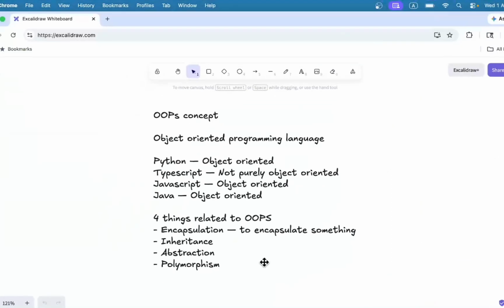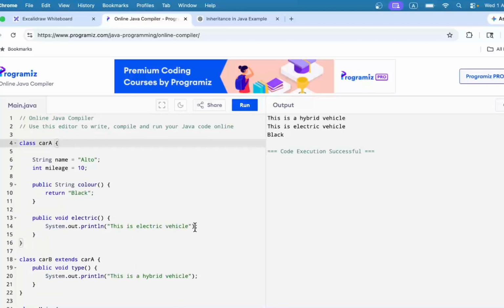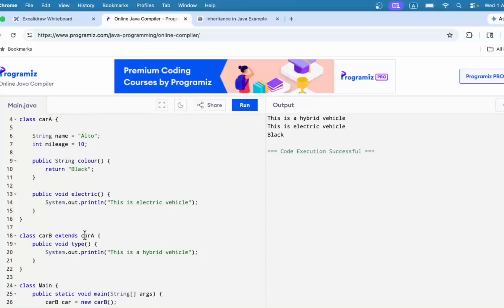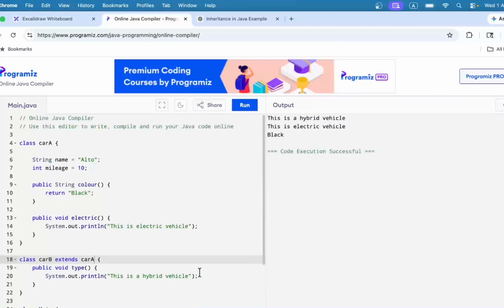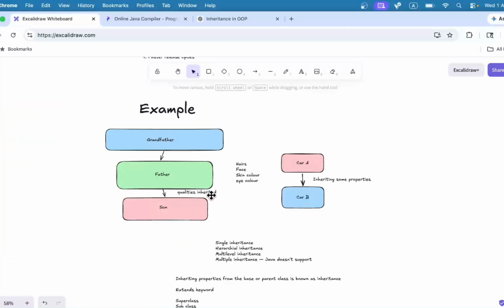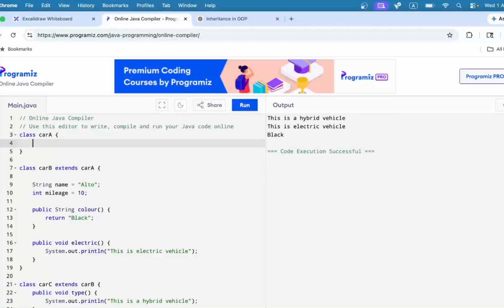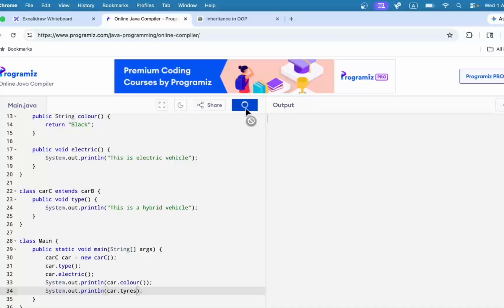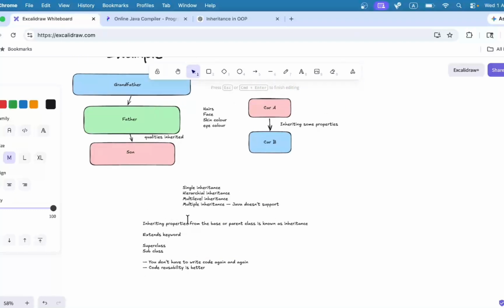Inheritance Explained: The second Pillar of OOP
In this video, we're diving into "inheritance in java", the second core aspect of "object oriented programming". This tutorial is perfect for "java for beginners" looking to grasp essential "java concepts" and strengthen their "java programming" foundation. We'll cover the "programming basics" of how properties are passed down from parent to child classes, making your code more organized and reusable.